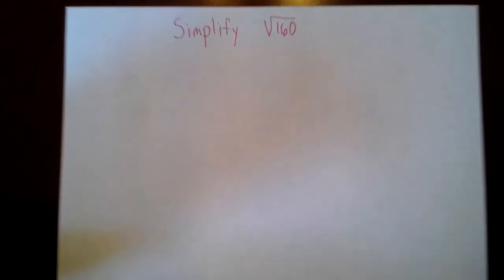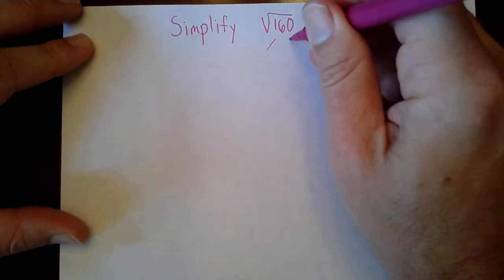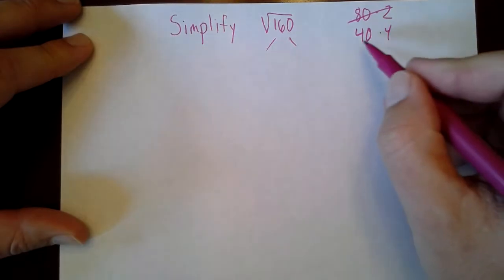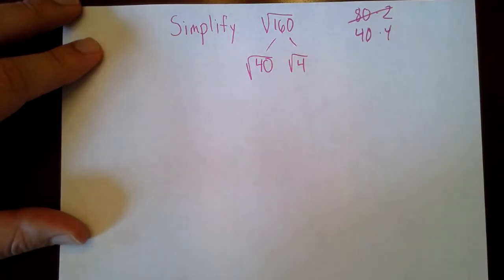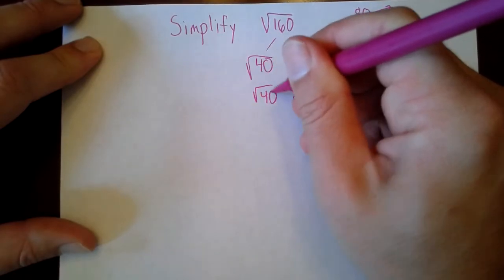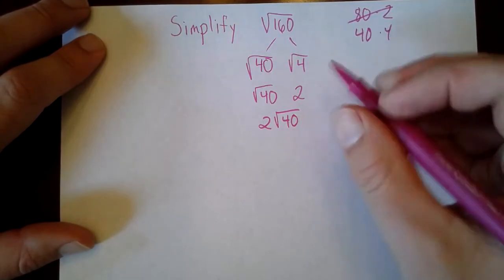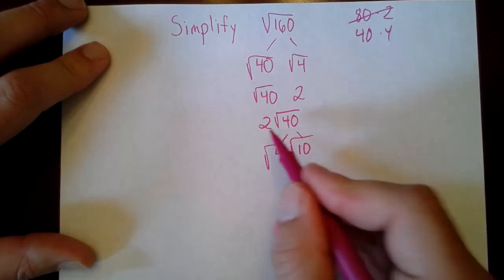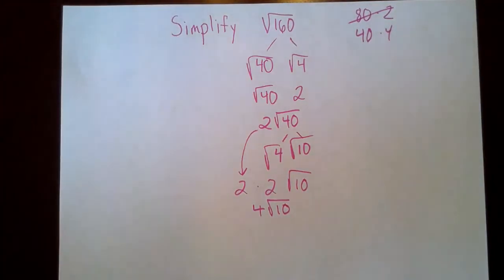Simplifying Radicals (160)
Using smaller square roots to simplify root 160.